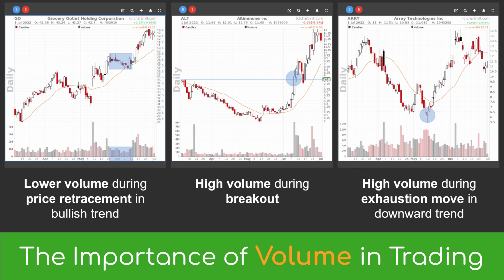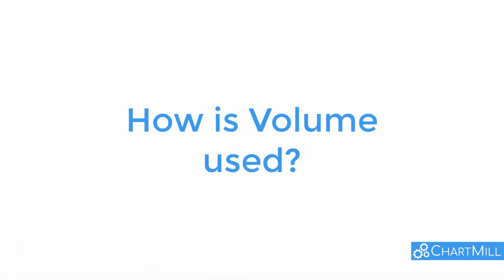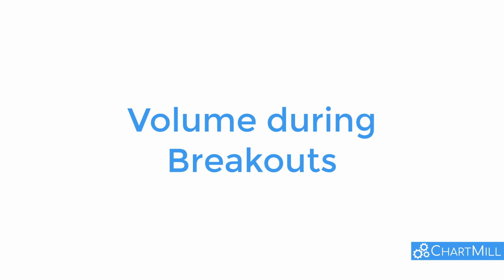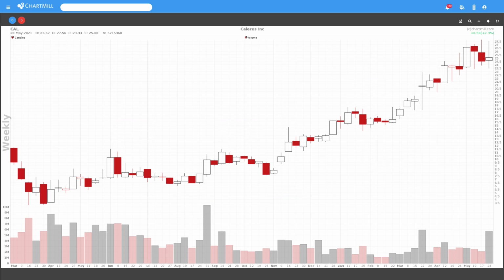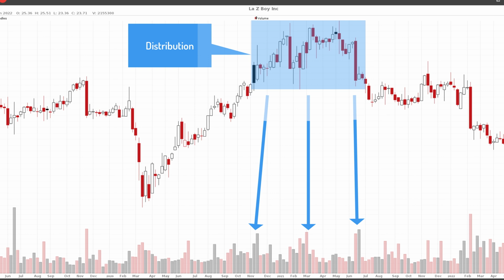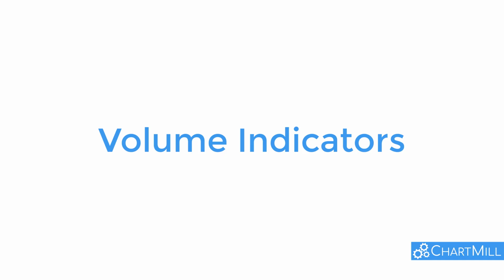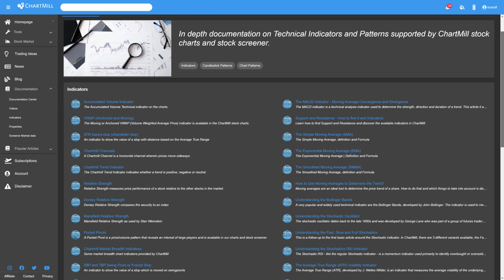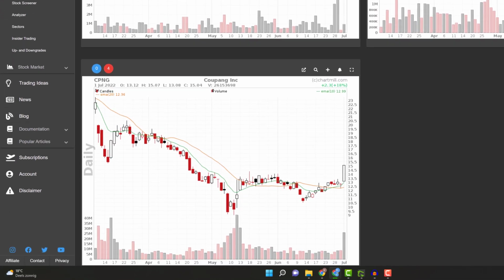THE IMPORTANCE OF VOLUME | Why it matters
In this video, I discuss the concept of volume in trading and how this indicator can provide important clues when making buying or selling decisions.

And although volume should be considered as a purely technical indicator, also for fundamental investors it is one of the few technical elements which are really worth taking into account and paying some attention to.

0:00 Introduction
0:22 What is Volume?
1:09 What is Volume used for?
1:36 How is Volume used?
02:00 Volume and Trend
02:39 Volume during Breakouts
03:43 Volume during Price Retracements
04:46 Volume during Sideways Movements
05:39 Exhaustion Moves
06:50 Volume Indicatores (OBV and Money Flow)
08:02 Combining Volume with other Technical Indicators
08:41 Volume Screening Filters in ChartMill
09:41 Summarized...